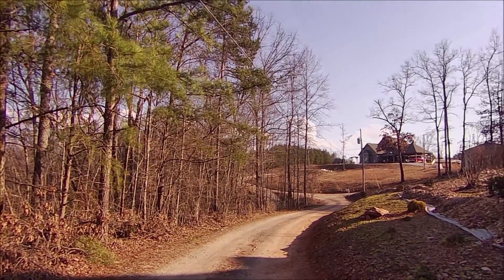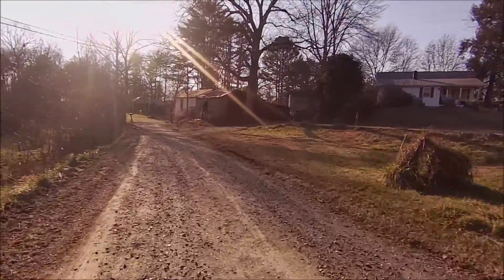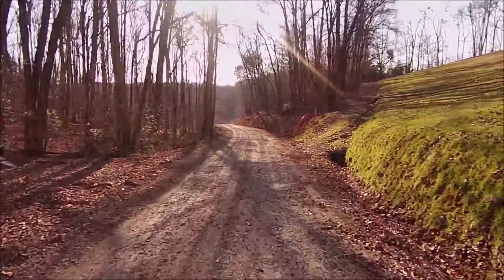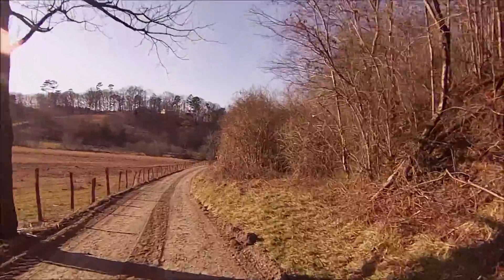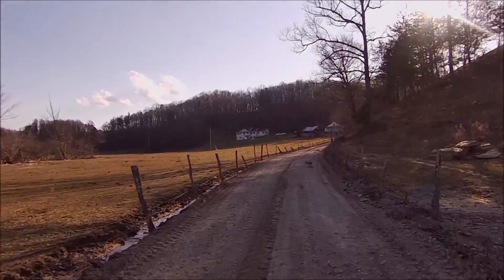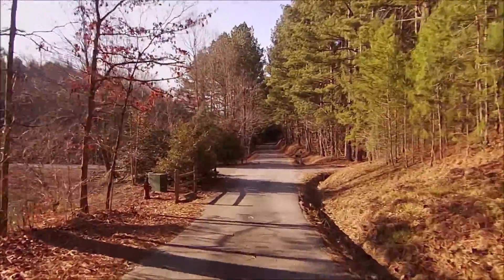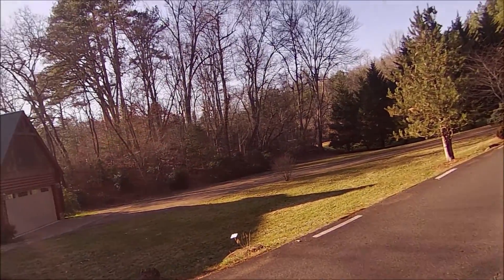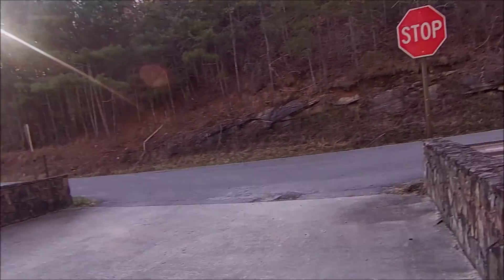Icebear Vision 150cc Scooter Breakin Run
Another  Icebear Ride in the dirt  !